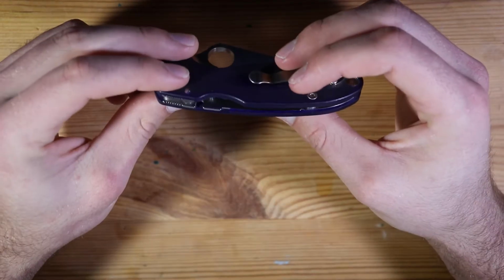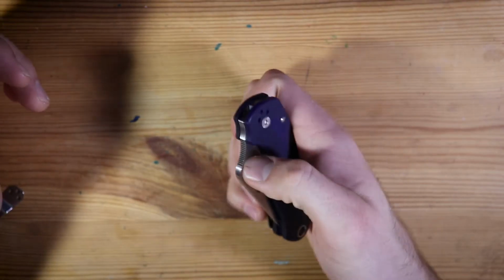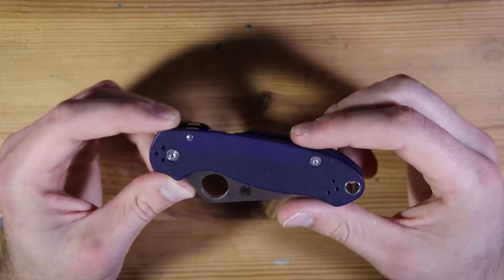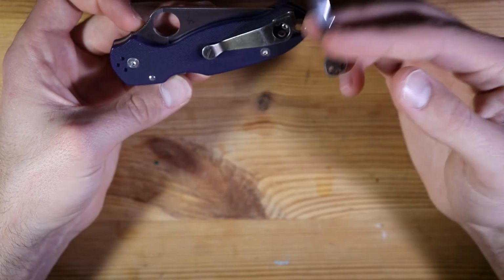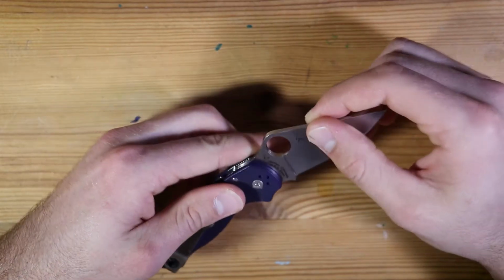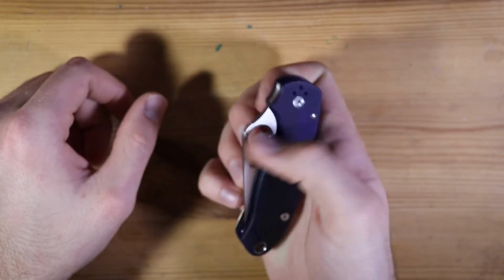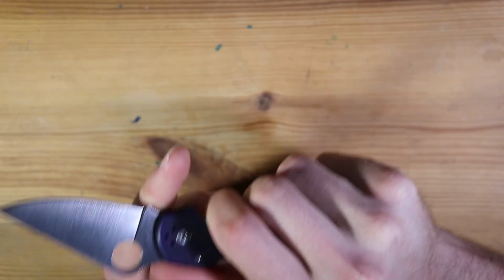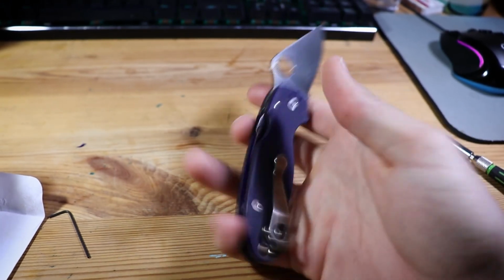Para 3 S110V Review Part 2